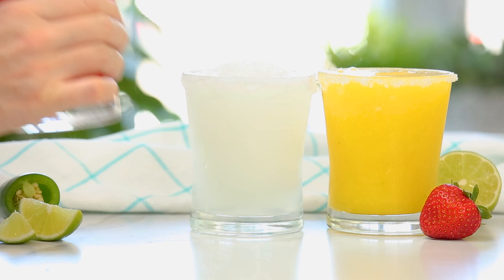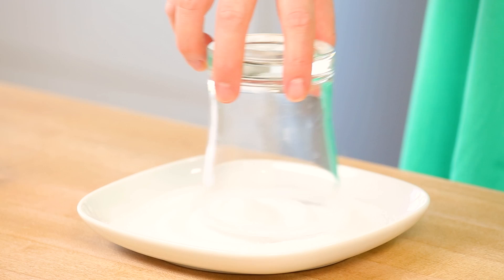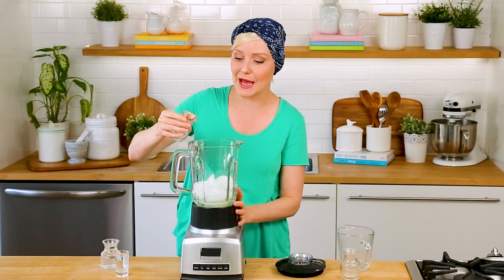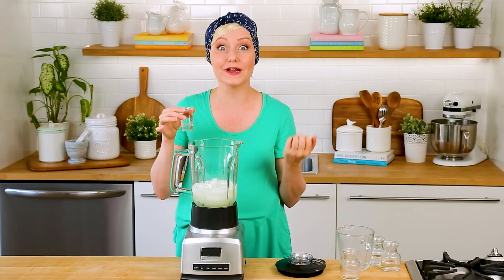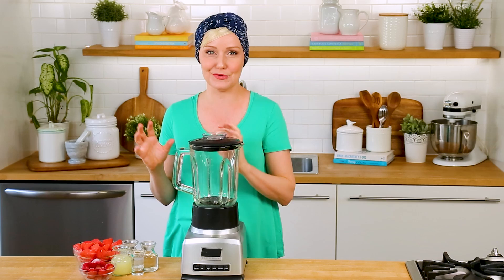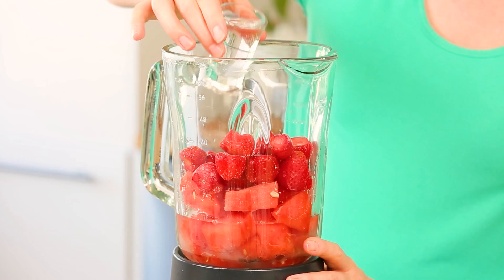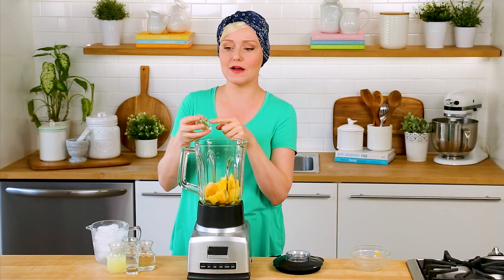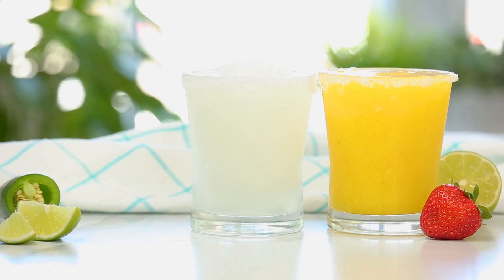Frozen Margaritas 3 Delicious Ways | Frosty Summer Drinks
ORDER MY COOKBOOK "The Domestic Geek's Meals Made Easy”!